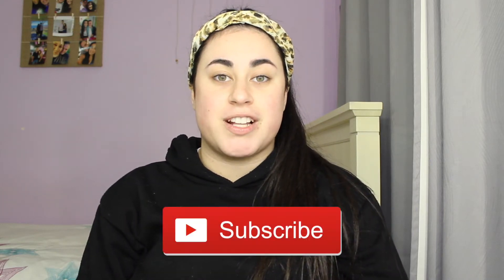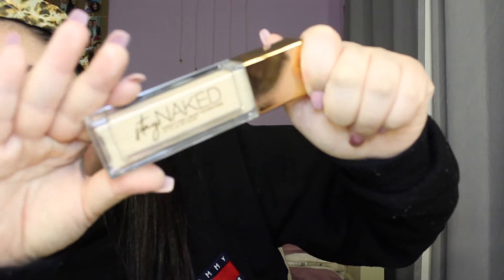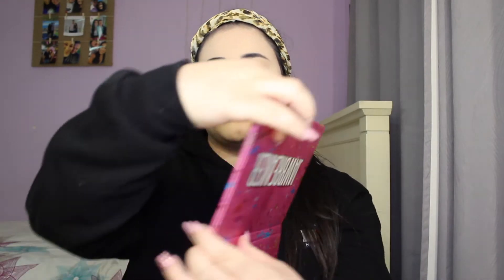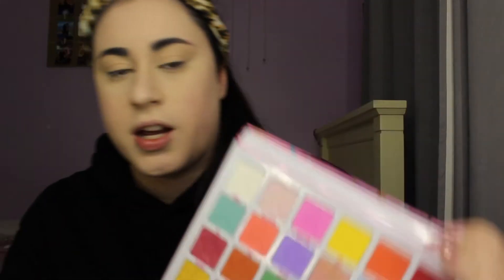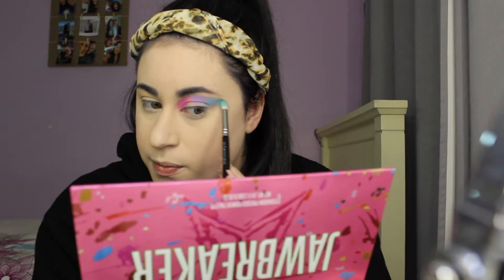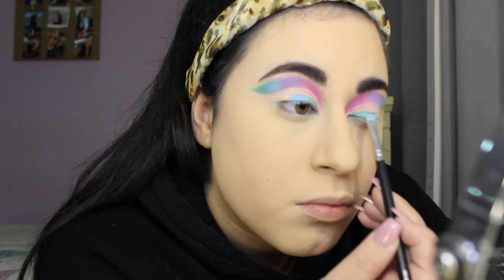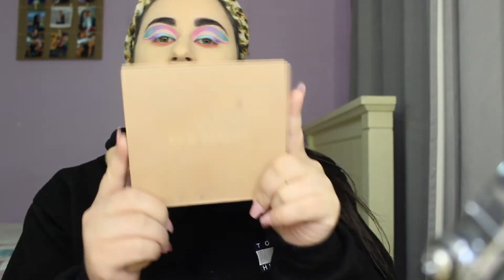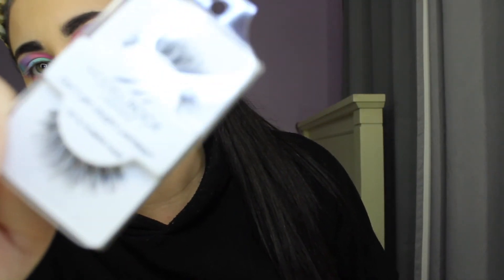SOFT PASTEL CUT CREASE TUTORIAL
Hey guys! In today’s video I am creating a Soft Pastel Cut Crease look with the Jeffree Star Jawbreaker palette.

PRODUCTS USED:
Foundation - Urban Decay Cosmetics Stay Naked Weightless Liquid Foundation
Concealer - Tarte Cosmetics Shape Tape Concealer
Powder - Mac Cosmetics Studio Fix
Eyebrows - Benefit Cosmetics - Precisely My Brow Pencil, Gimme Brow, 24hr Brow Setter and Highbrow
Eyeshadow - Jeffree Star Cosmetics Jawbreaker Palette
Contour - KKW Beauty Powder Contour
Blush - Benefit Cosmetics California Blush
Highlighter - Mac Cosmetics Beaming Blush Hightligher
Lashes - Modelrock Lashes 241S
Lipstick - Jeffree Star Cosmetics Watermelon Soda

Camera Used to film this video: Canon EOS 1300D
Editing: iMovie